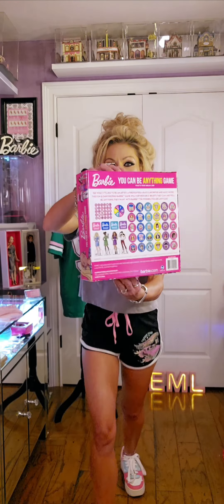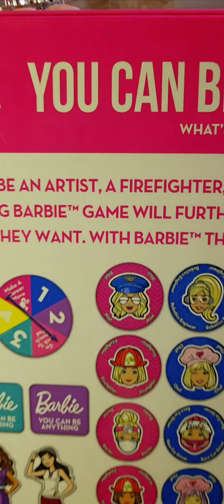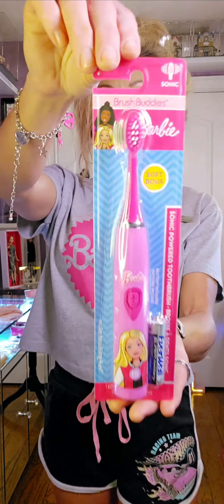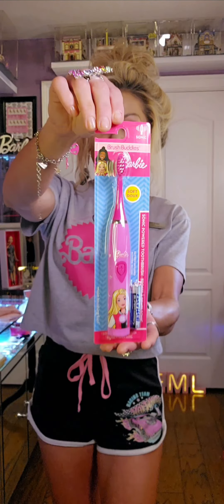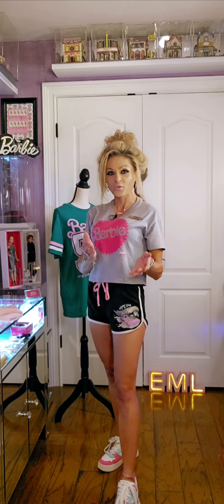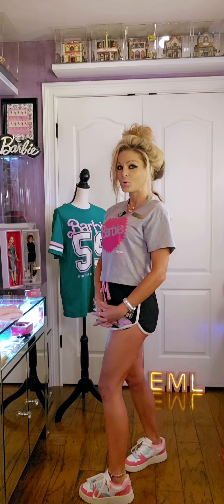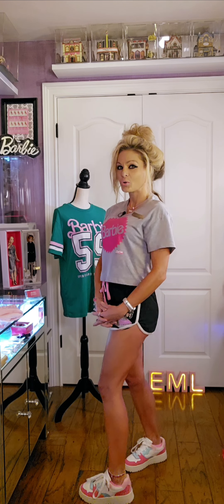Walmart Barbie finds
Barbie Top Barbie Shorts & Barbie Game & Barbie Toothbrush all at Walmart

Full Video